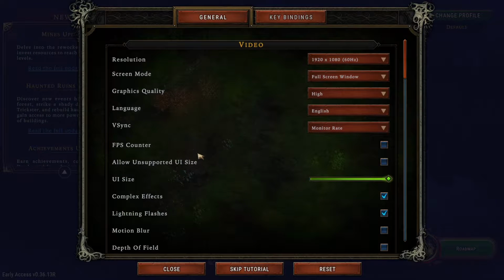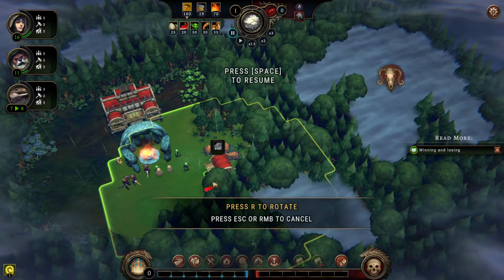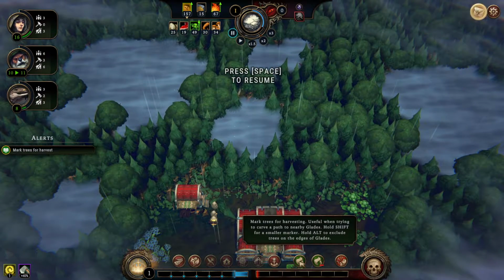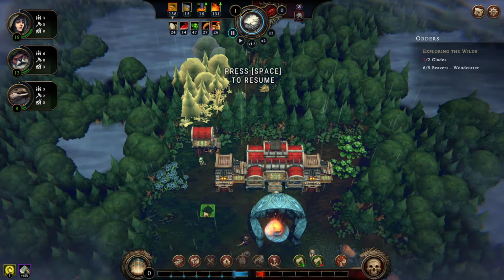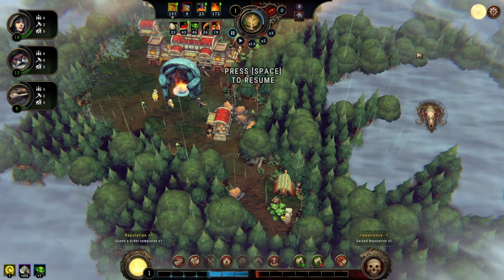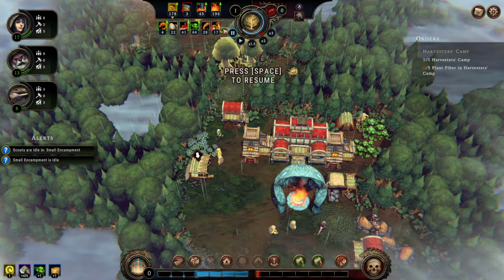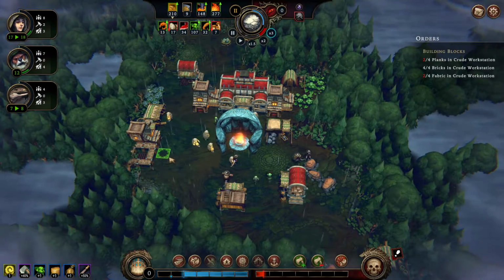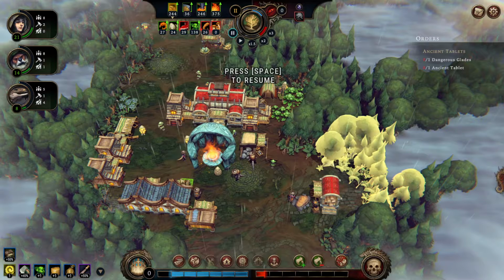Havin' A Swatch At: Against the Storm (Early Access)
I paid for this one myself so I don't expect the devs to see or care about this video. I'll still post it on their discord and I'll still write a review (even though I said in the video I wouldn't. Old habits die hard.)

It has UI scaling, a good font, and very visible everything. The tutorial is a 8/10. It could be better in regards to alerts and visibility but overall, it does a great job. Looking forward to seeing how this one turns out when 1.0 hits.

Possible accessibility additions: Audible pings when alerts show up (or I just didn't hear them.) Everything else is fine-to-good. At least for this low-vision player.